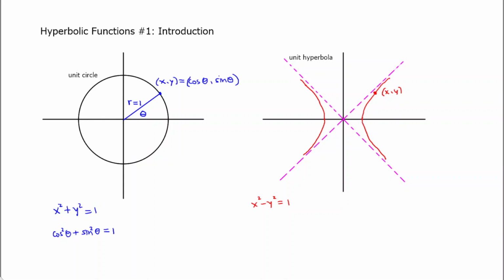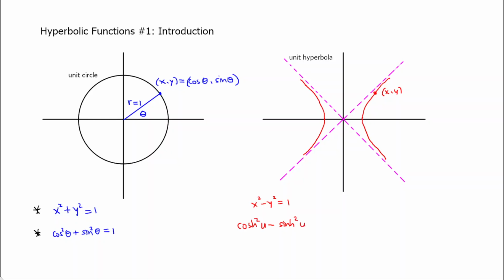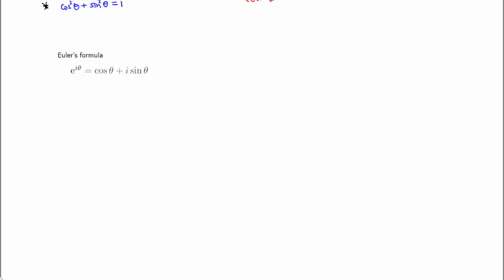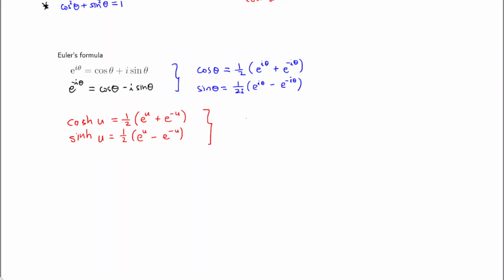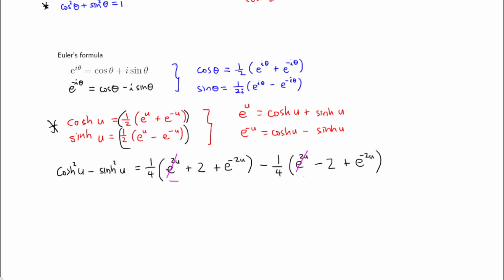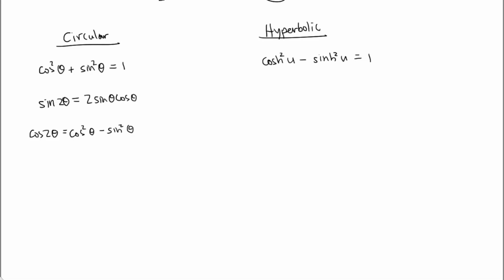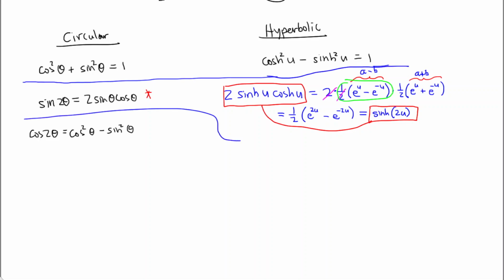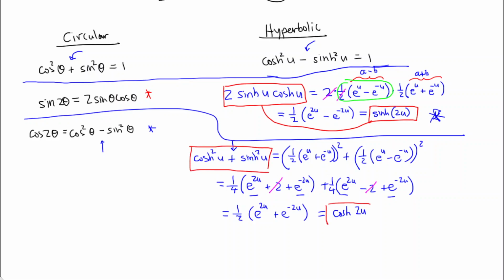Hyperbolic Functions #1: Introduction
First video in a series on hyperbolic functions.  Definitions and basic identities.